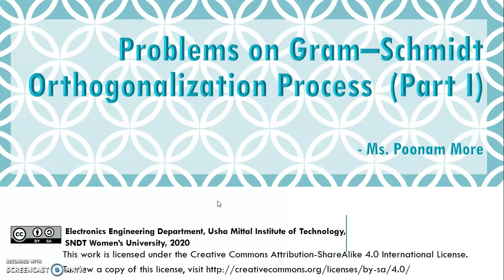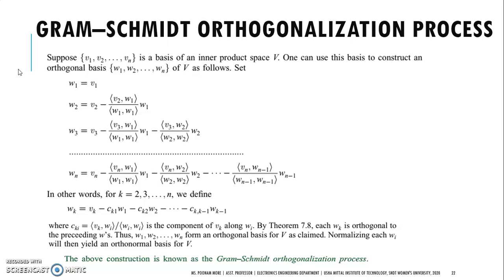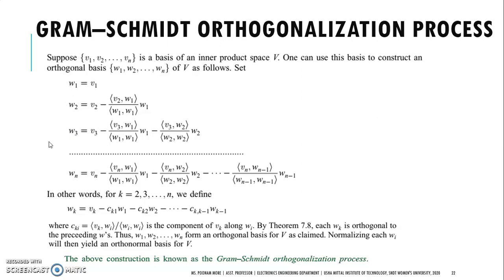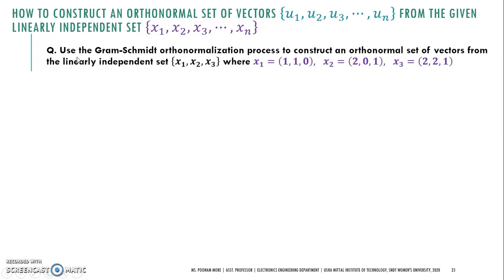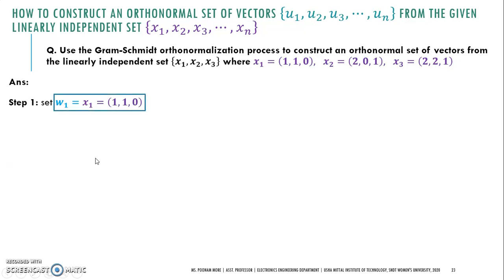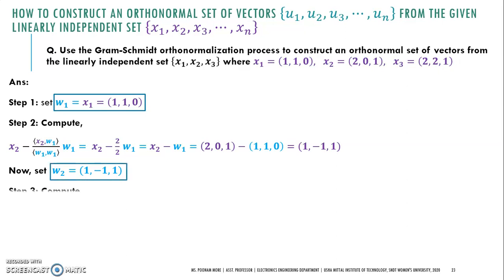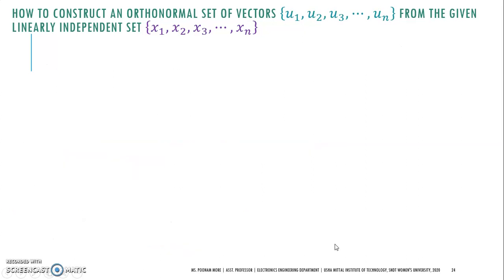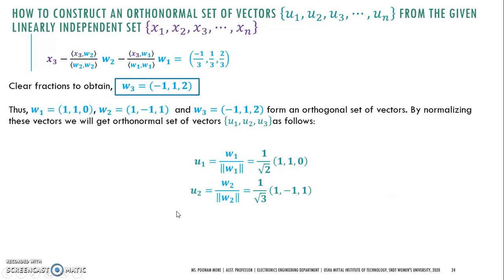Problems on Gram–Schmidt Orthogonalization Process (Part I)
Discussed how to construct an orthonormal set of vectors {𝑢1, 𝑢2, 𝑢3, ⋯, 𝑢𝑛 } from the given linearly independent set {𝑥1, 𝑥2, 𝑥3, ⋯, 𝑥𝑛 }
Problem statement considered in this tutorial is unsolved problem from, Richard Bronson, G. B. Costa,: “Linear Algebra: An Introduction,” 2nd ed., Elsevier Inc., 2007